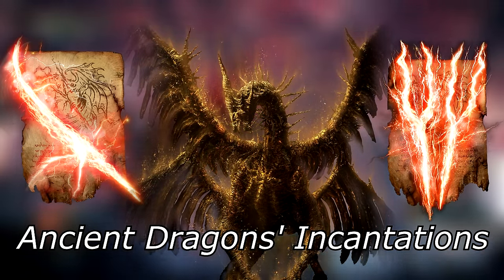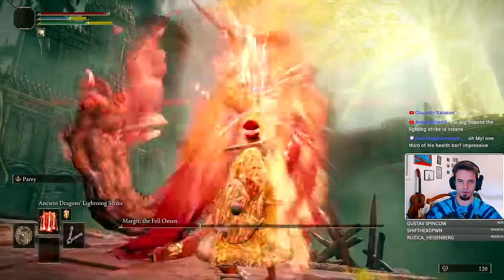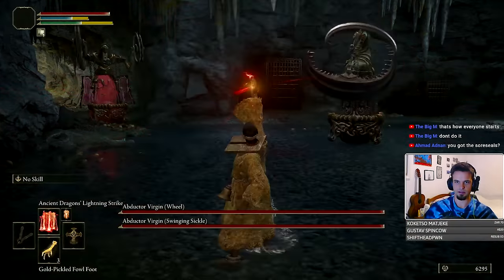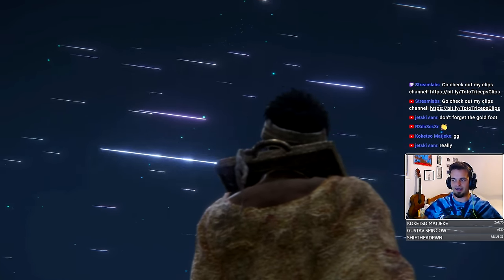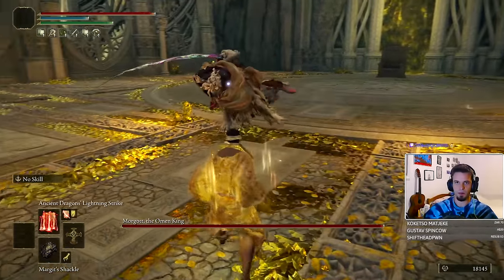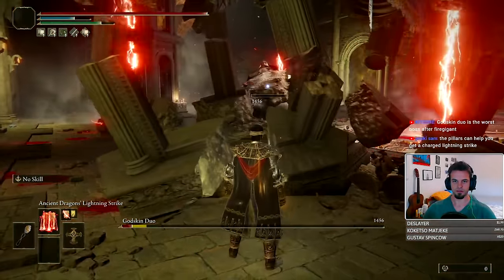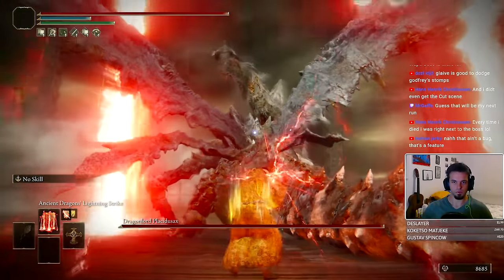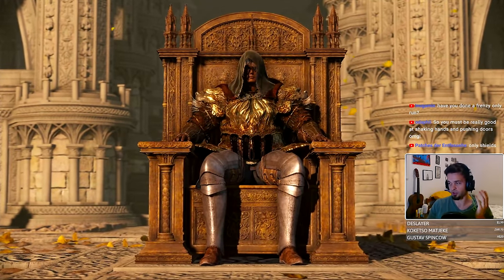Can you beat Elden Ring using ONLY Ancient Dragon Spells?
Well, red Lightning spells are a bit busted boys not gonna lie, still a fun "challenge" run overall for Elden Ring, would recommend!

A really cool Elden Ring challenge run i came up with, i though it was going to be a much bigger disaster but it turned into one of the most fun challenges! And thanks to everyone that watches these videos, really appreciate it and its a huge honor to me :)

🕘Timestamps:
00:00 - Cool Intro!
00:30 - The Meat.

The style of this video is similar to Iron Pineapple and LilAggy in parts. A large influence on this channel are those guys and of course InfernoPlus .I give my thanks to these guys that inspire my content :D